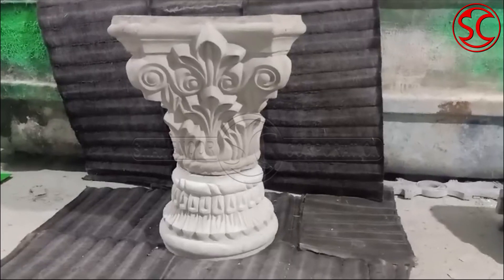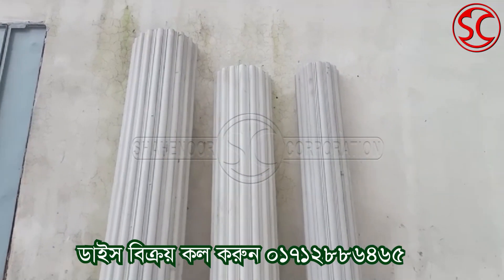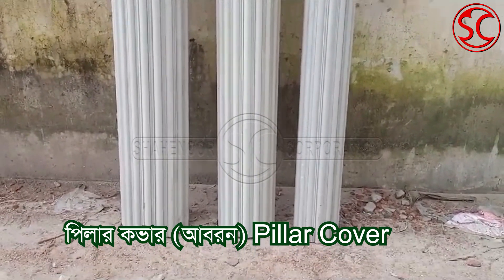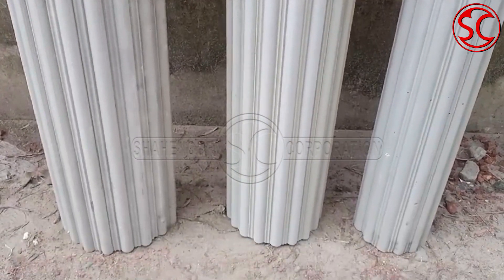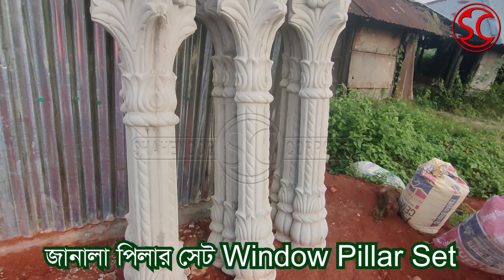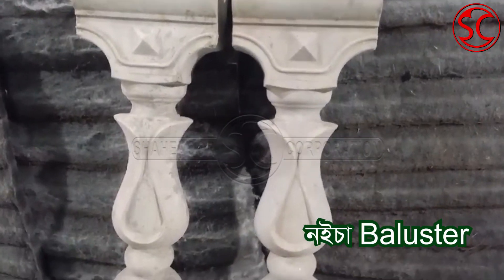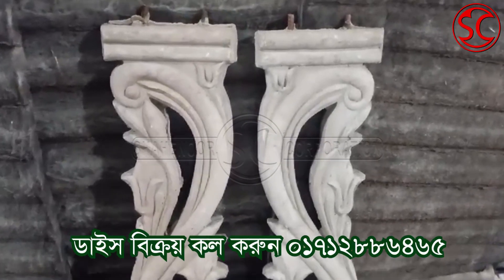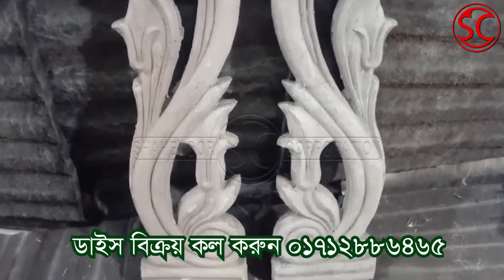সিমেন্ট পিলার,নইচা,জানালা পিলার ডাইস বিক্রয় ০১৭১২৮৮৬৪৬৫